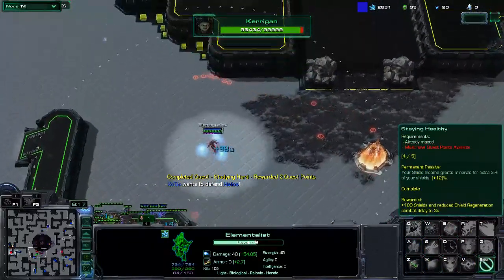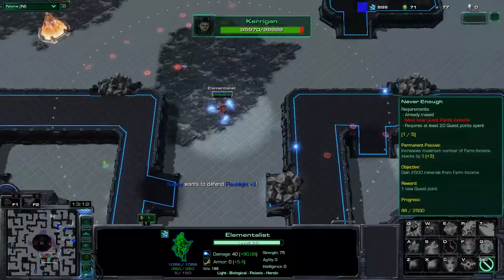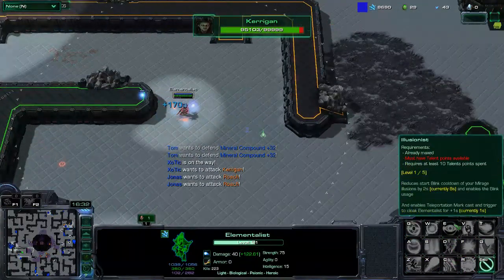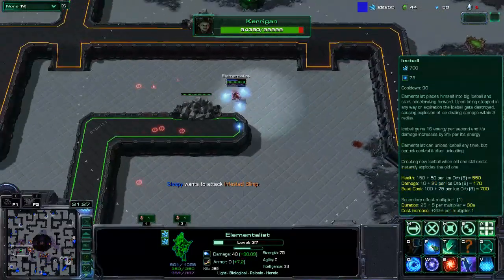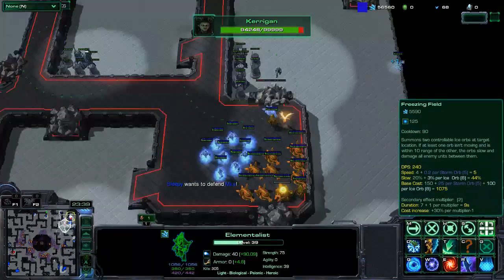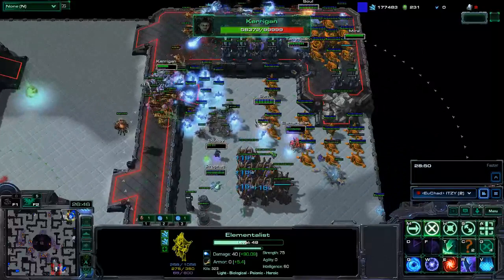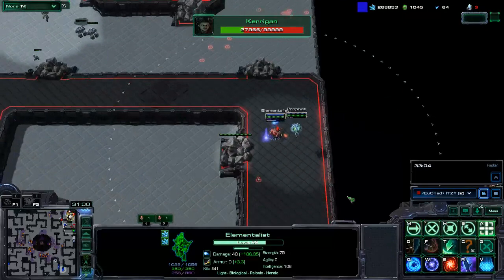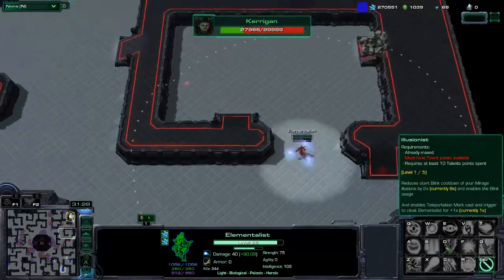Darkstar's Signature Elementalist (Kerrigan Survival 2)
Hey all, this is a game from an EU premade. Below, I have his "build order" attached for this specific build. Hopefully it is helpful. Highly recommend you quickly give yourself a ton of experience/levels in sandbox mode and follow this guide below so you can see and read what everything does for yourself so you don't need to do it in-game and you can understand why he does everything.

Written by Darkstar himself:

Attributes: 75 strength into pure intellect.

Orbs:
1 Fire Orb into  2 Ice Orb into 1 Storm Orb
Every point possible into Ice Orb, the rest into Storm Orb
Once you reach a base, max out Ice Orb, rest into Fire Orb.
UNLESS there are few units, then max out ice orb and rest into storm orb
(reason: Storm orbs increase the duration of Soul catching Zones units)

Quests:
Once a base is called stop the pattern and get 1 into spellmaster and 1 into return of investment.

Talents:
5 Sixth Sense,  5 Spelldance,  1 Illusionist,  5 Versatility,  5 Eye of the Storm,  5 Elemental Overload,  situational
(in case of a base):  5 burn them all, 5 Winter is coming
(no base/past base): 5 Visionary, 4 Illusionist,  5 Winter is coming/Elemental shield
Eye of the storm pre base, if you are already in a base then you don't have to waste points on it.

Multipliers:
Against Roach/Hydra: 3 to 5 Effect Multipliers (3 only if poor, rather no secondary multipliers), 2-3 Secondary Multipliers
Against Ling/bane: Secondary over Effect Multipliers
Pygas: need to be rich with 5 effect multipliers and 3 secondary multipliers, more if you can afford